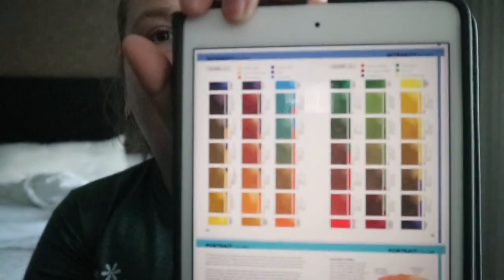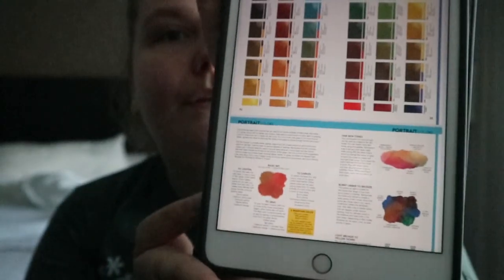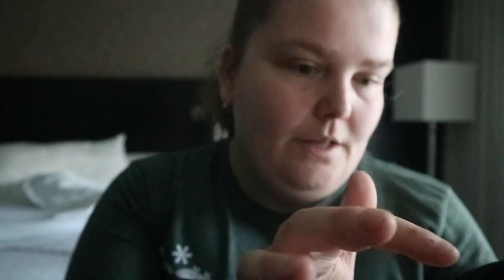Color Mixing Recipes for Watercolor